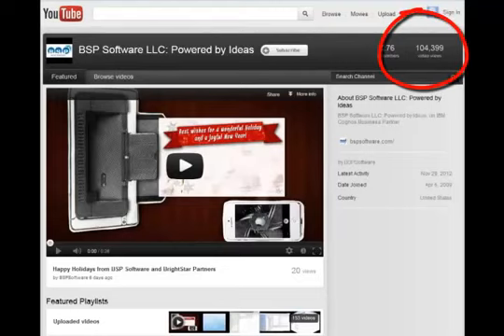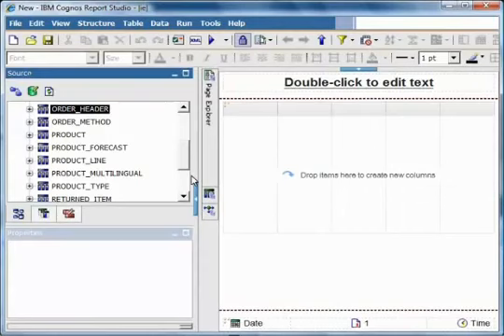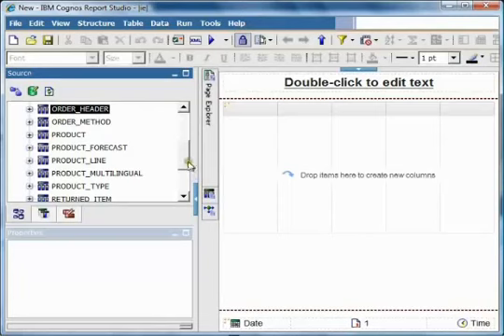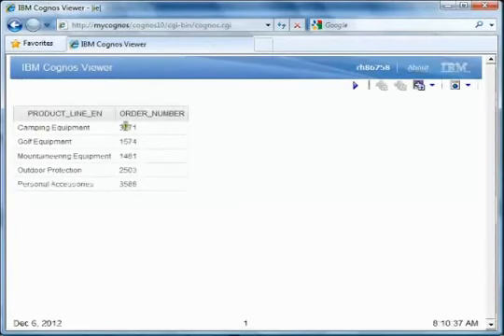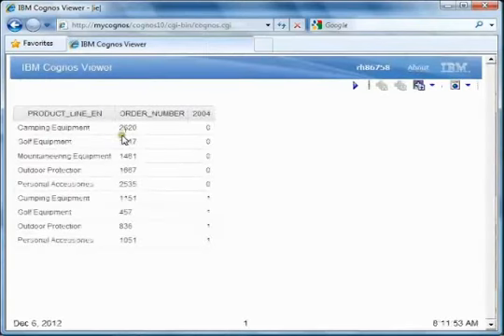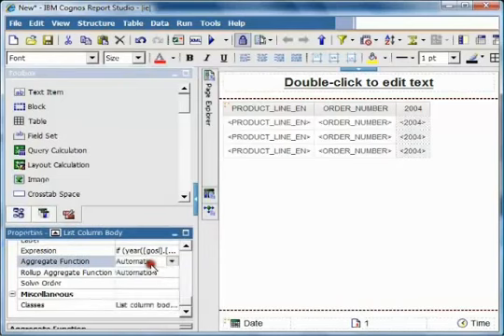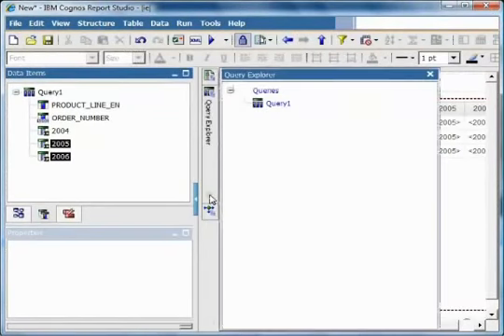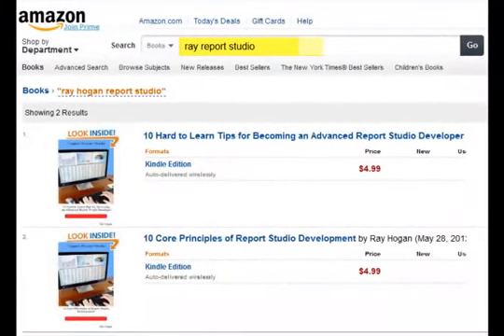Report Studio Technique Using In Column Filters